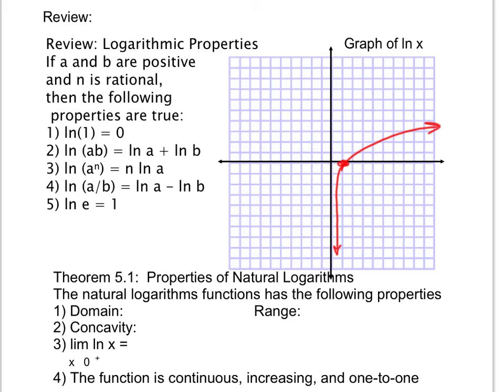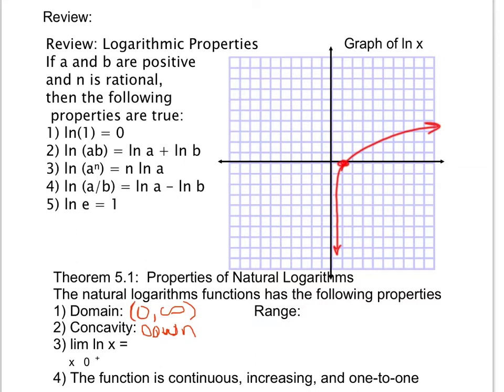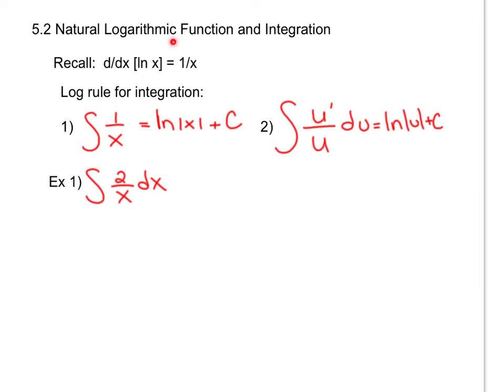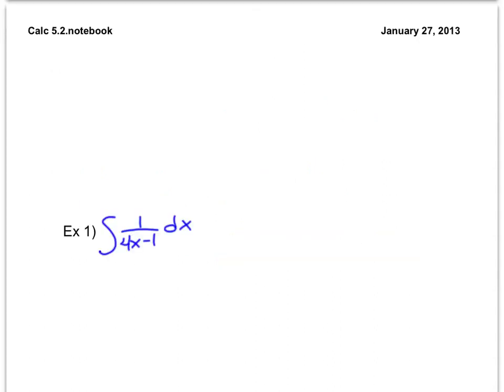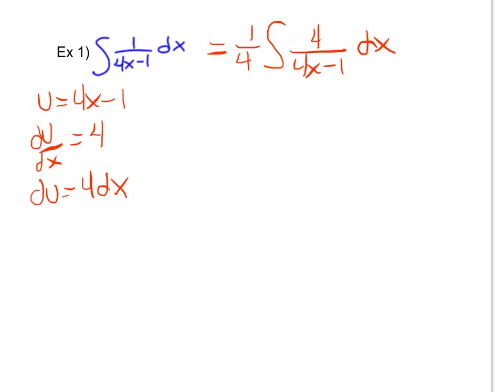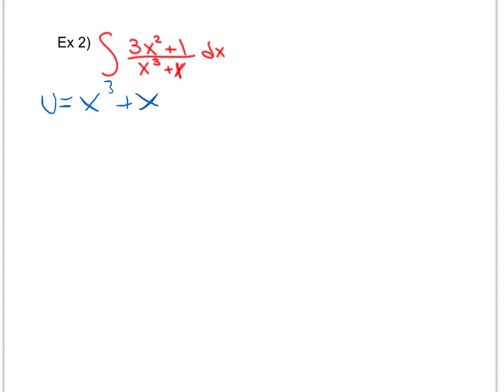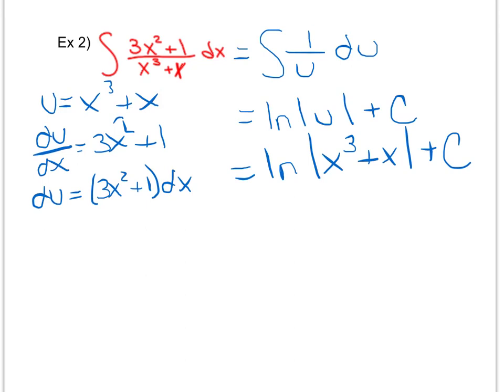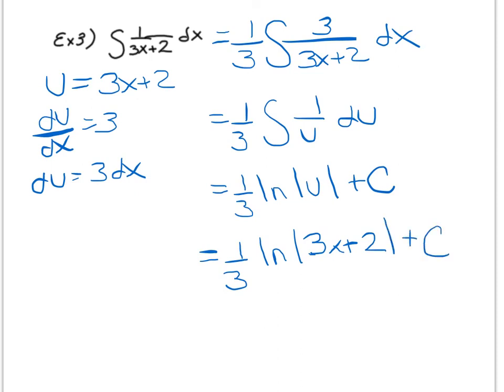Integrating Natural Logarithm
Integrating natural log recording